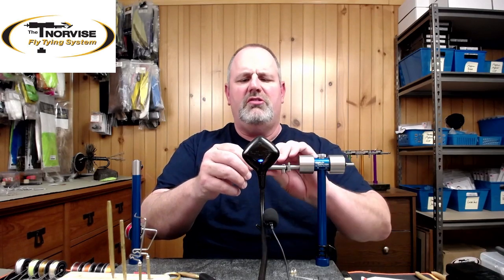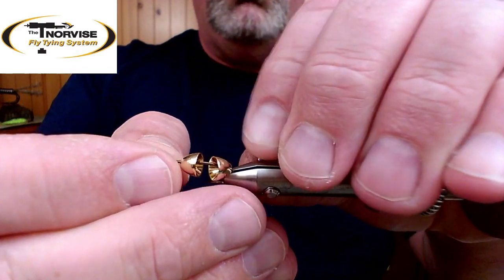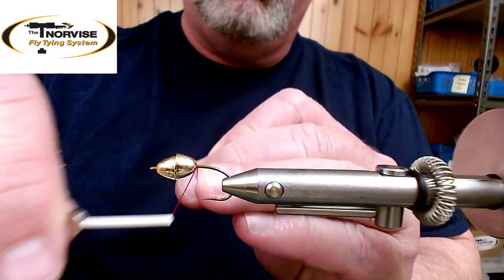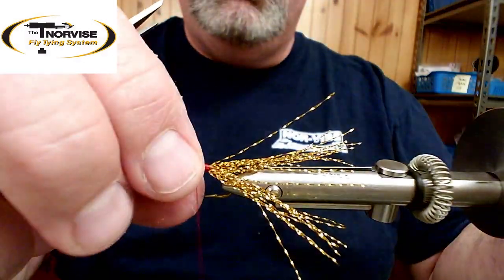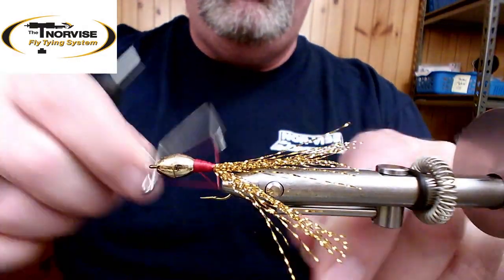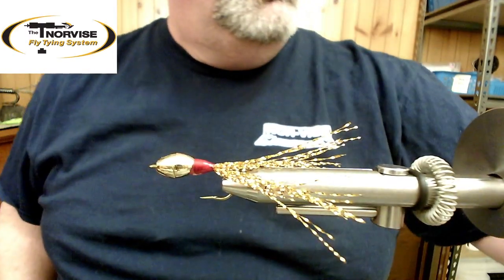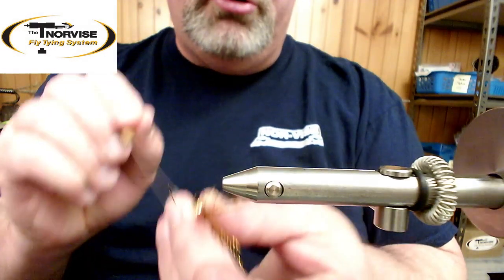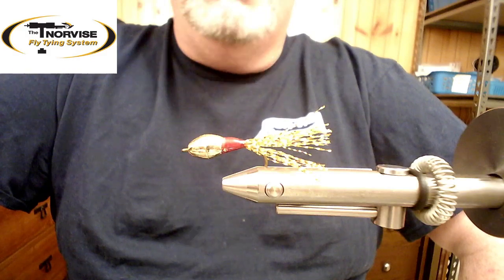Tim O'Neill Tying a Shad Dart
Join this tutorial to learn how Tim O'Neill of Norvise ties a Shad Dart fly. You don't want to miss this one!